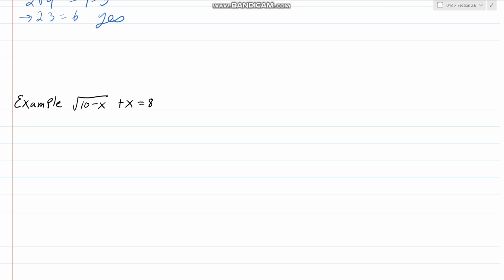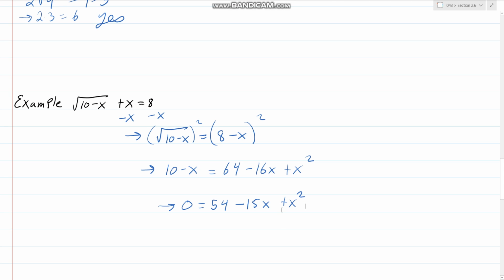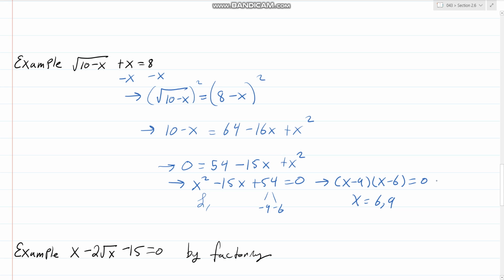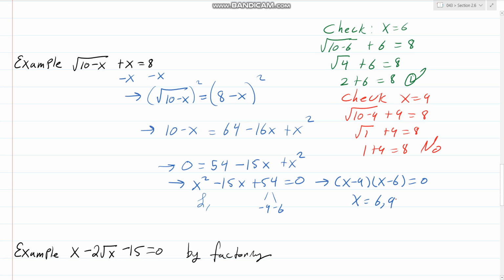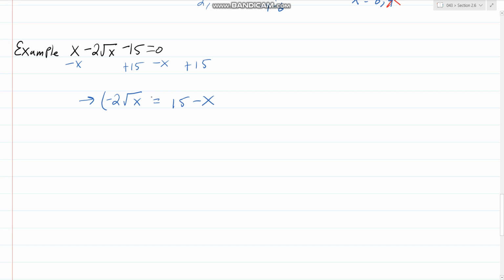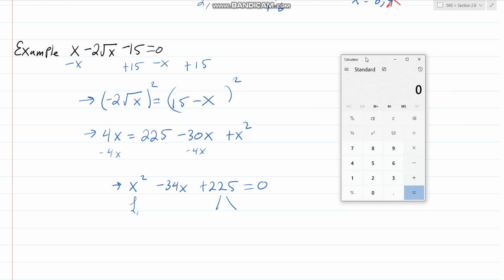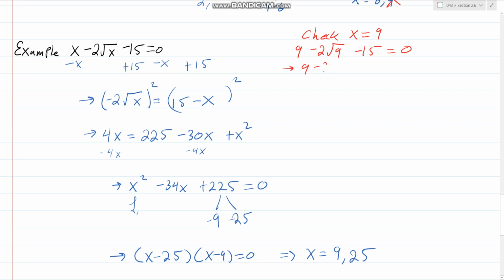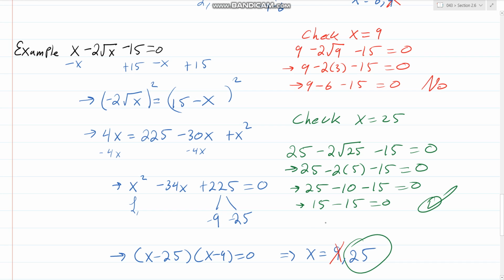Radical Equations Part 2